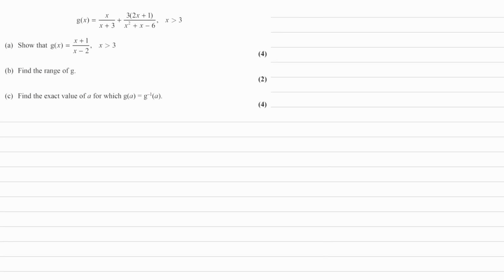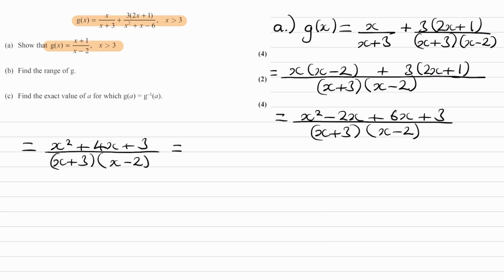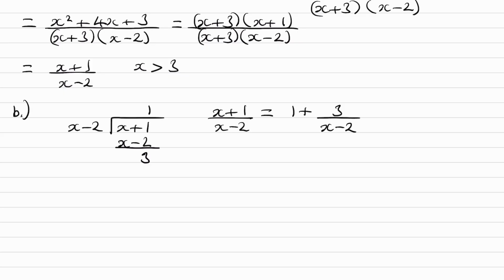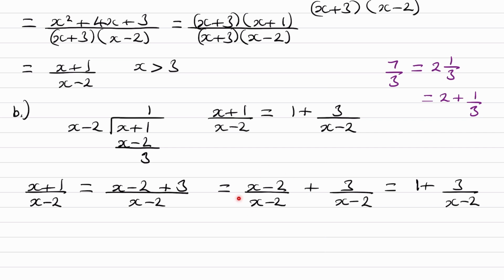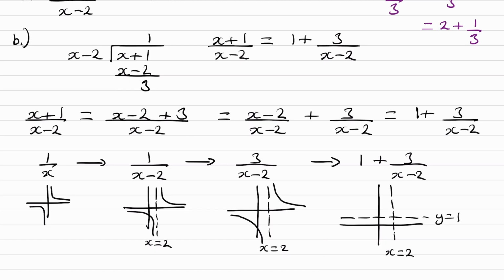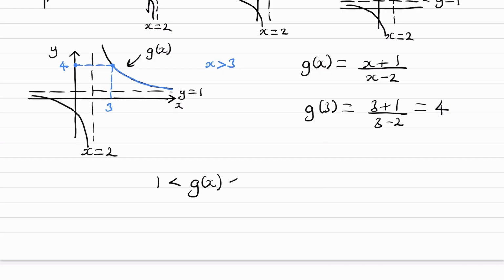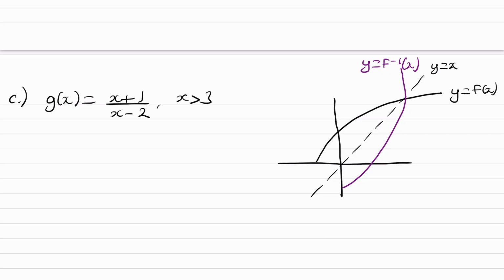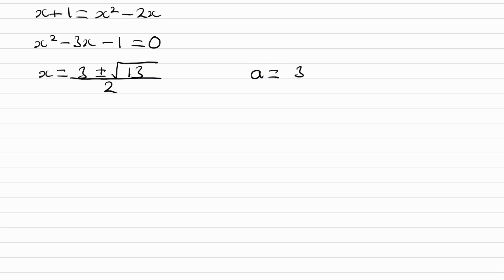Functions and Graphs Exam Questions - A Level Maths - Edexcel Pure Year 2 - Q19 (level 3)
0:00 - Part a
2:27 - Part b
9:57 - Part c